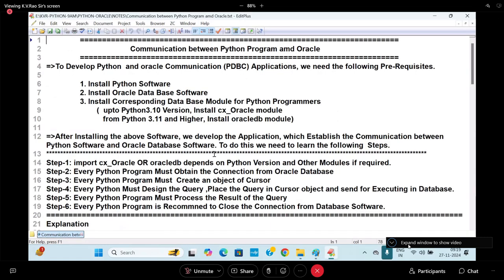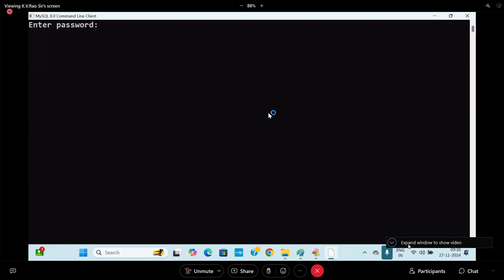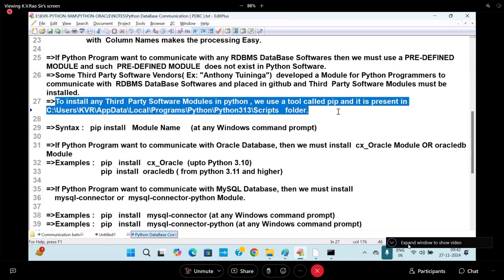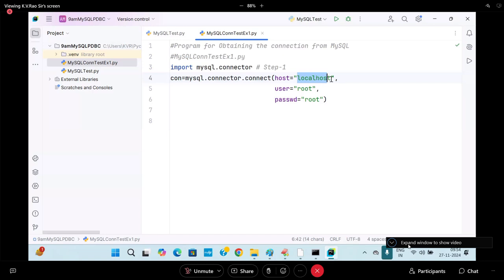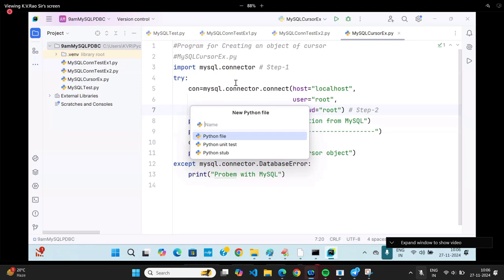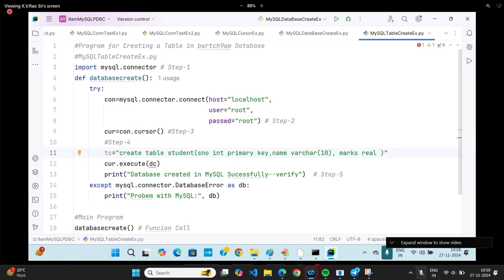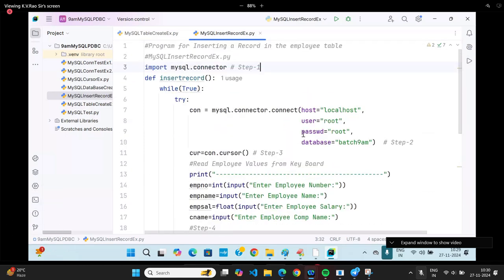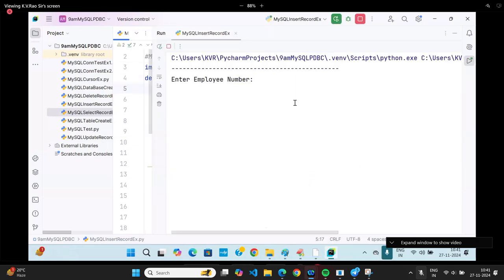COMMUNICATION BETWEEN MYSQL AND PYTHON PROGRAM 2024 11 27